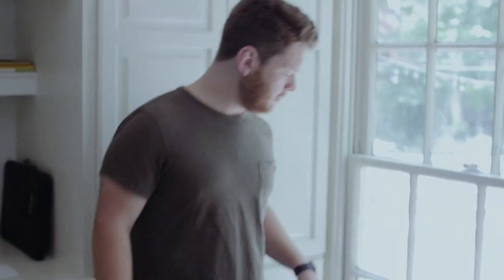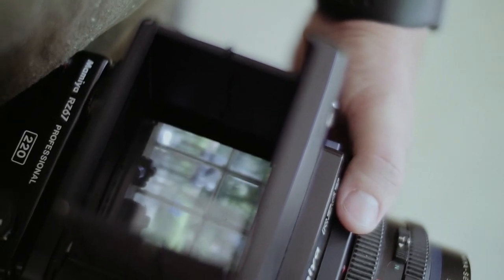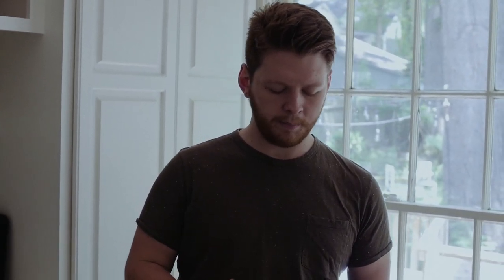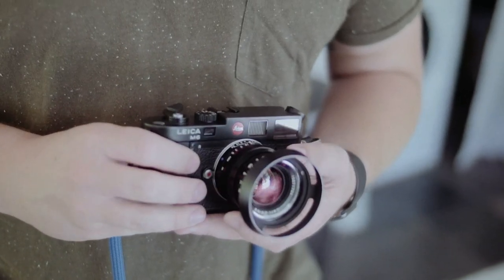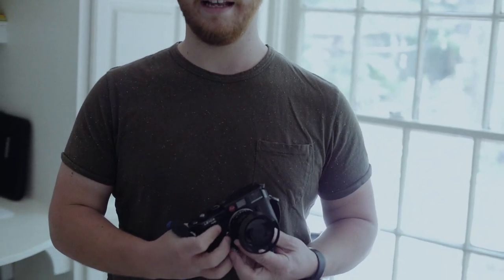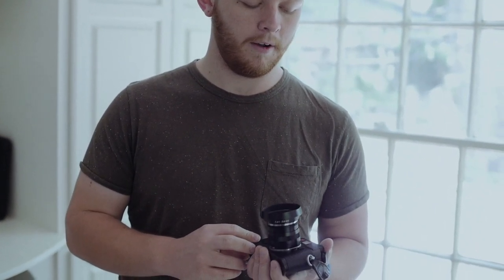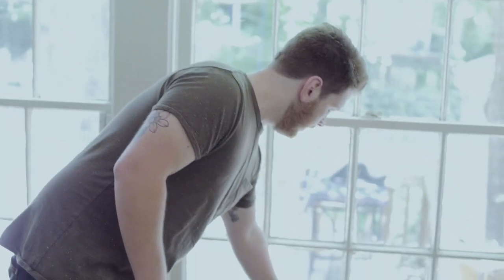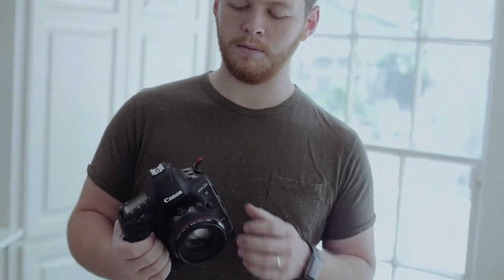The Gear Video | Our Favorite Cameras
CAMERAS MENTIONED IN THIS VIDEO:
1. SINAR 4X5
2. MAMIYA RZ67
3. PENTAX 645N
4. CANON T70
5. LEICA M6
6. SONY A7RII
7. CANON 1DX MARK II